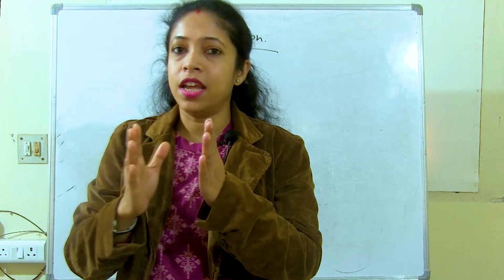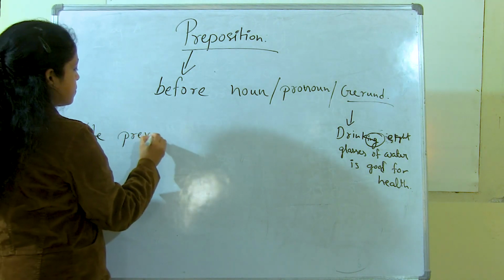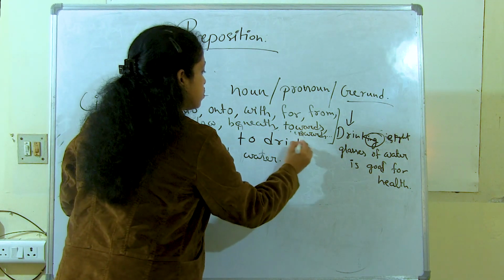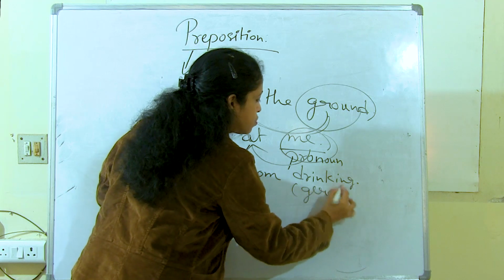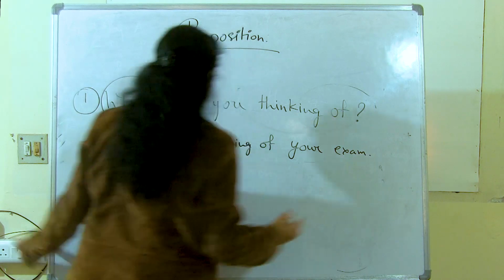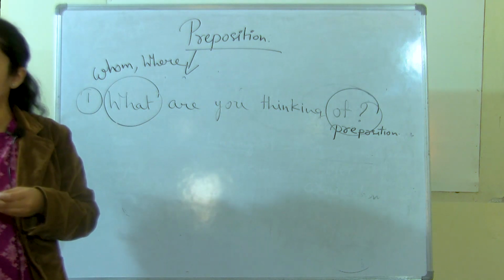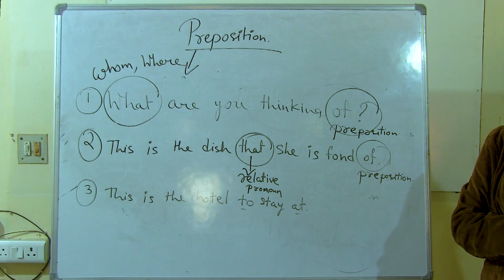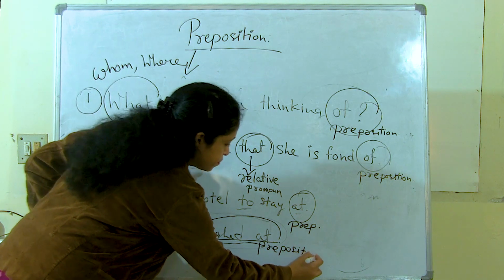Preposition - Class- 7 - Part-1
Career and Exam is the official YouTube channel of the Institute for Career Advancement.
The website, app and other things and information mentioned belong and refer to the Institute for Career Advancement only. THERE IS NO THIRD PARTY ENDORSEMENT.
Learn with the best techniques and tricks. Let’s make learning a celebration.
This video is Preposition - Class- 7 - Part-1.
Please watch our videos on different topics and in multiple languages including Hindi, Bengali, Kokborok and English.
List of courses offered by us:
1. TPSC, TCS-TPS, JRBT LDC, High Court, Stenography exams.
2. SSC- CHSL, CGL, Railways,
3. Banking: IBPS, SBI, IBPS RRB, Inter-Scale Bank Promotion exams,
4. WBPSC,  WBCS, UPSC, and other Public Service Commission exams,
5. T-TET, C-TET, STGT, STPGT,
6. CLAT, AILET, University Entrance Tests,
7. CUET, TISS-BAT,  IPMAT, RIE CEE, NPAT, Christ University,
8. B. Ed. Entrance Exams,
9. JIPMAT, IPMAT (IIM ENTRANCE EXAMS AFTER CLASS XII)
10. Tripura University IMD,
11. TBSE, CBSE, ICSE,
12. JEE, NEET, etc.
13. Spoken English, Vedic Maths
14. NIFT-GAT,
15. MAT, CAT, XAT, Management Entrance Exams,
16. FCI, Postal Assistant, etc.
17. Career Guidance
18. Soft Skills Training including Spoken English, Interview Training
19. Professional Certification Courses
And more…..